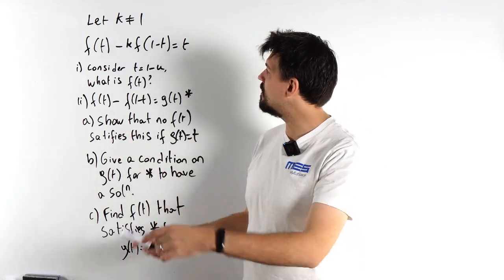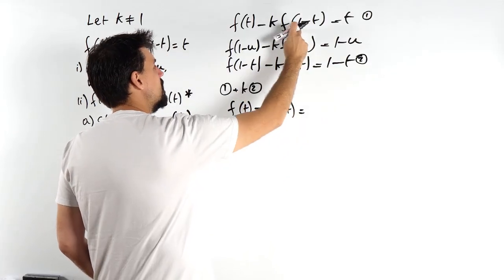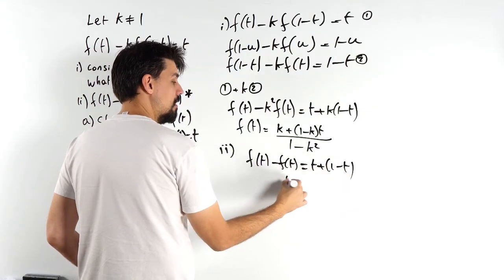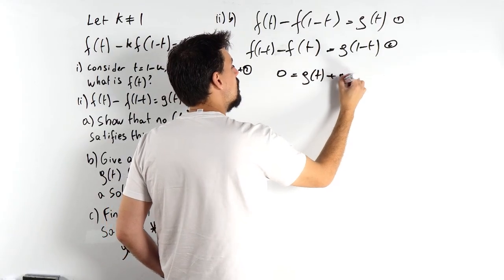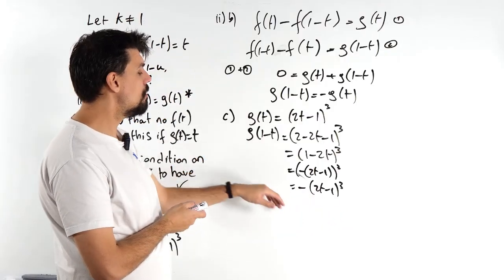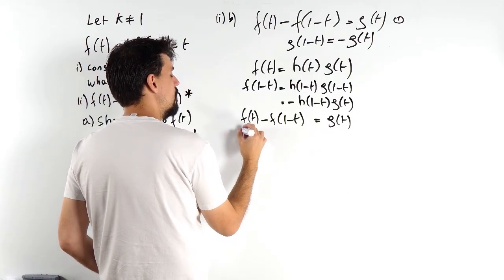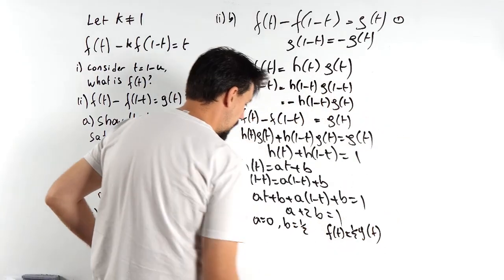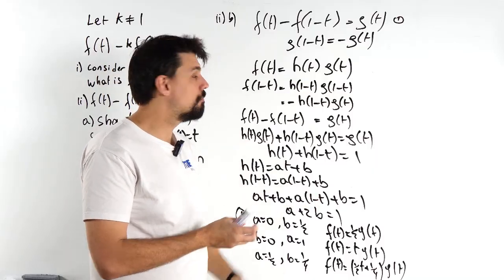TRY SOLVE THIS Functional Equation | MAT Practice Question